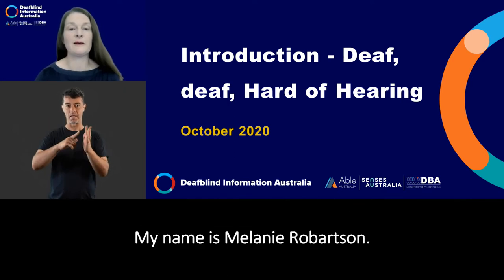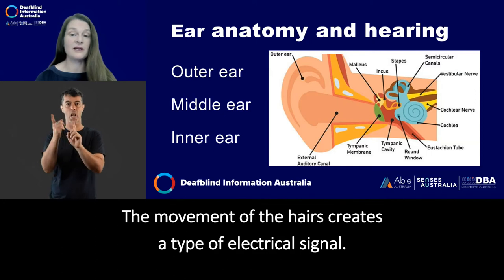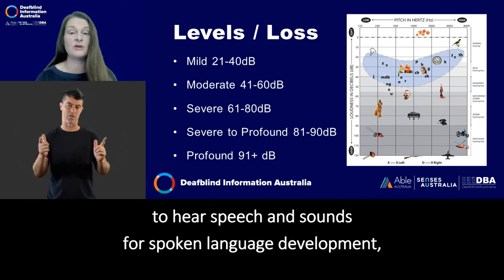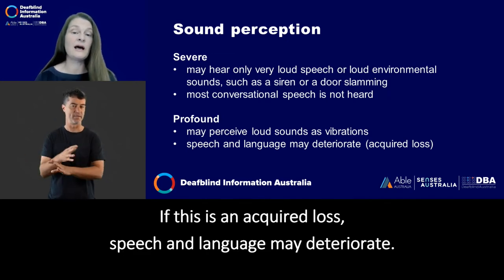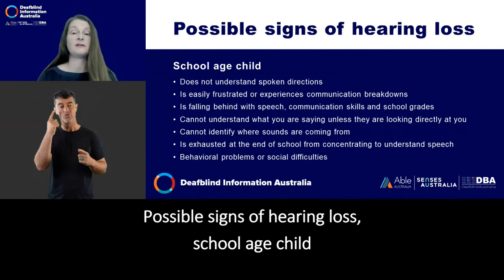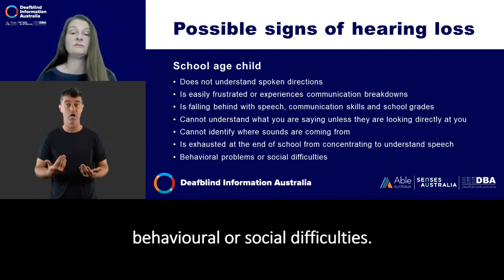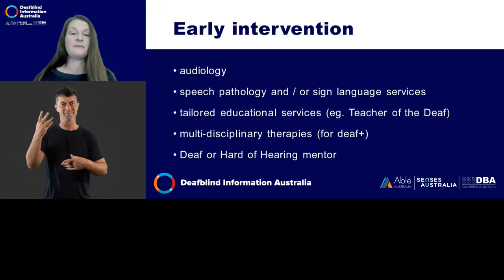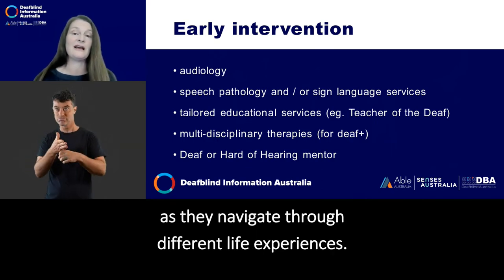Introduction - Deaf, deaf, Hard of Hearing